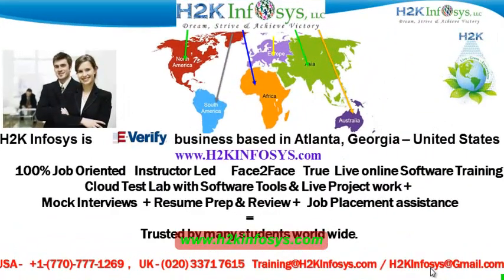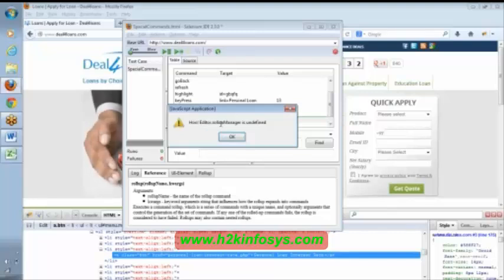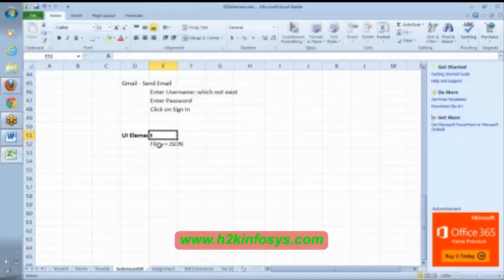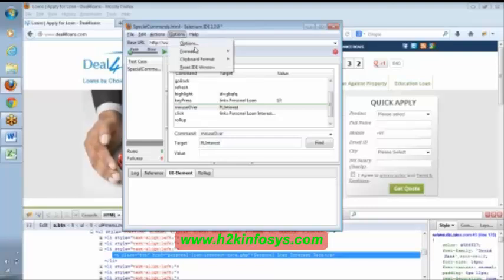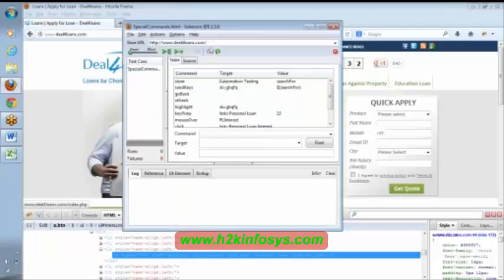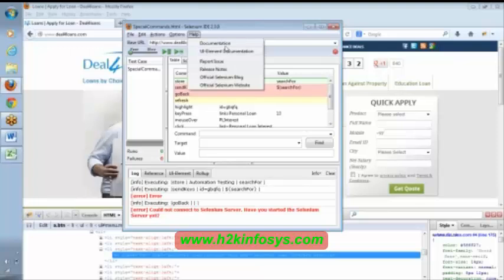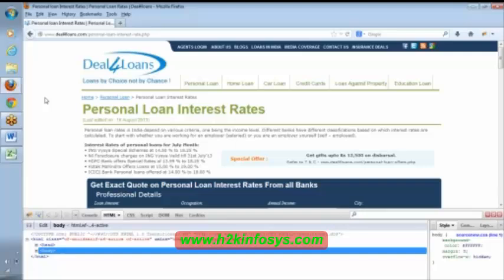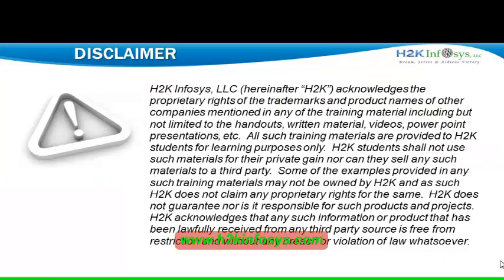Selenium Tutorial for Beginners | Selenium Online Training Video | Selenium IDE Tutorial from H2K